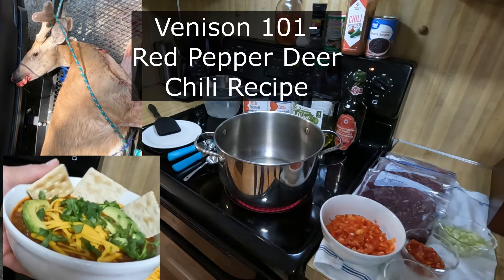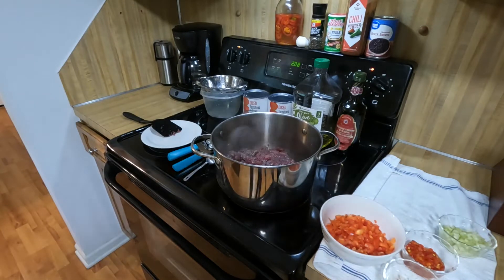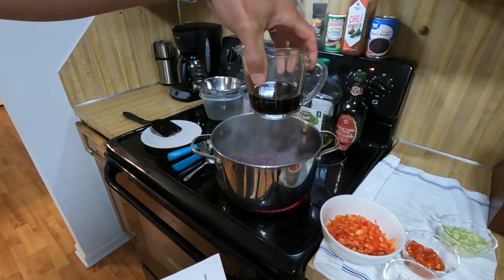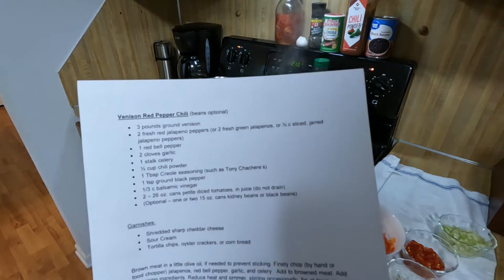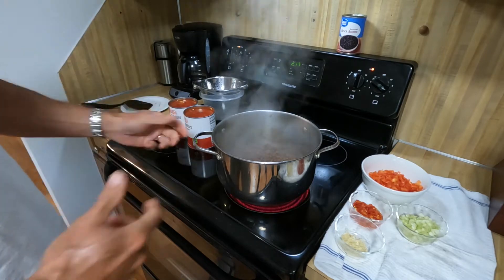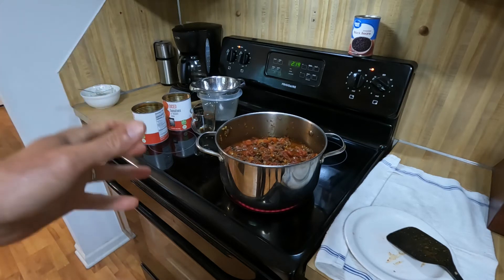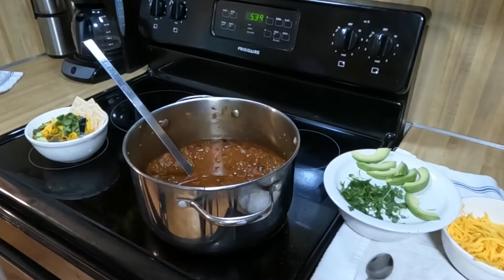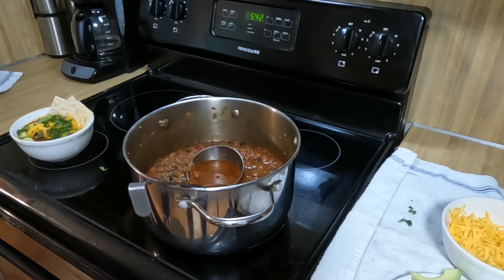Venison 101- Cajun Red Pepper Deer Chili Recipe